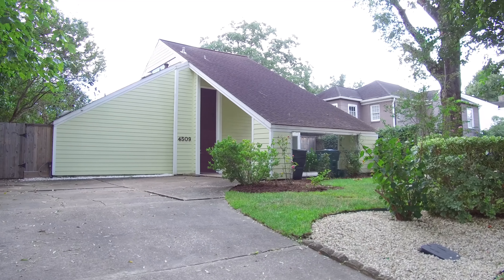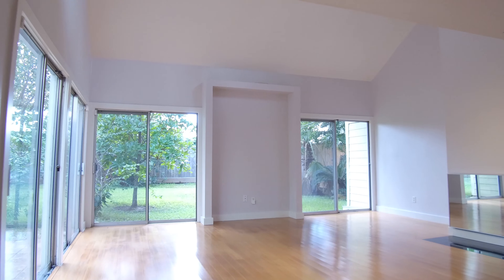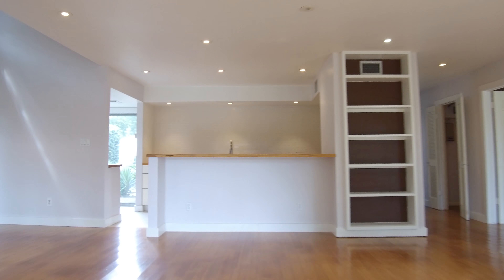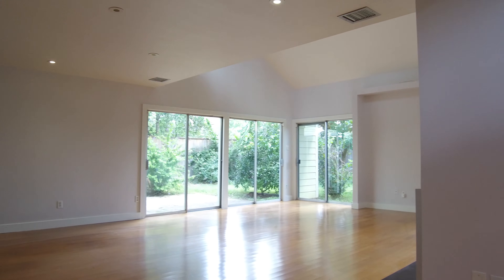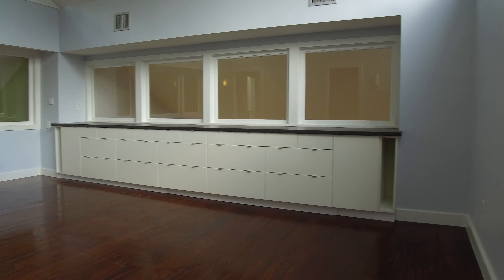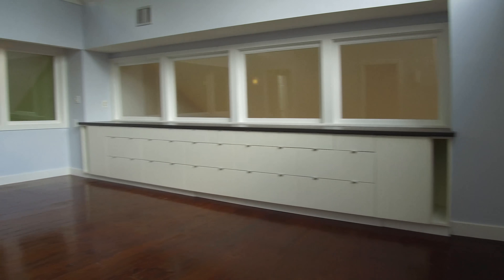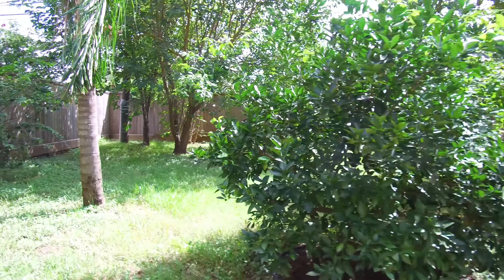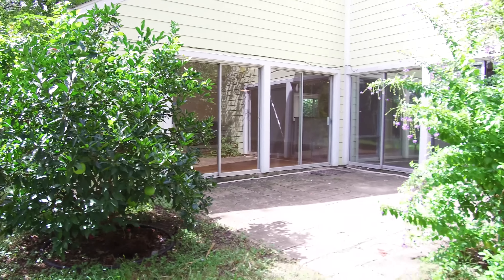4509 University Oaks Blvd, Houston, TX 77004 With Voice Over